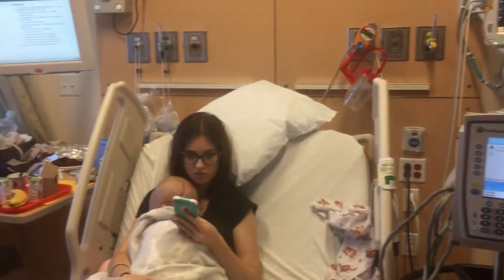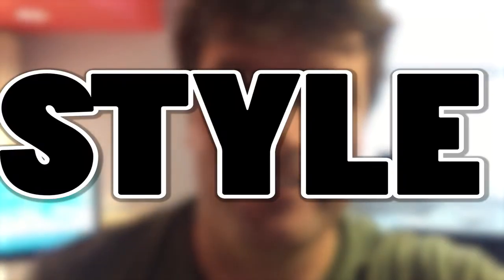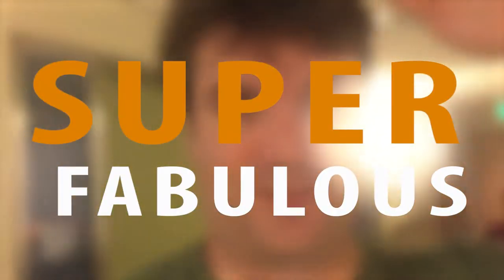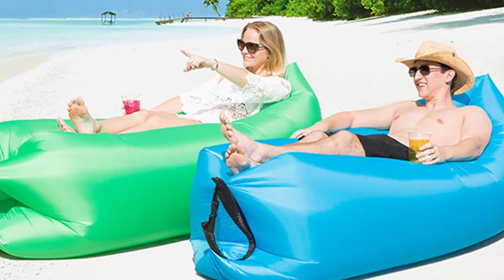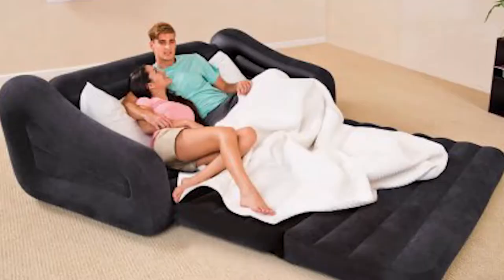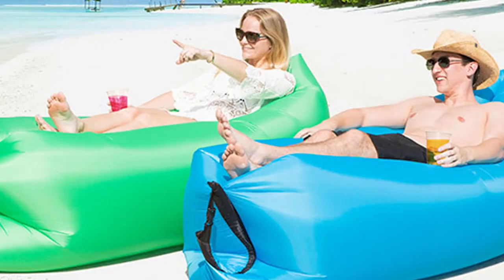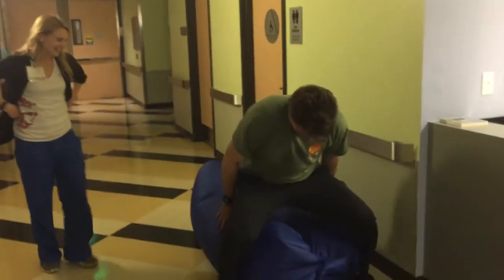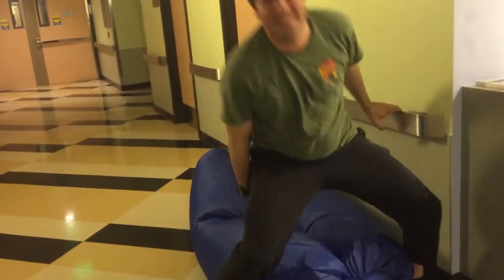Straight Outta Chemo - Episode 17 - The Inflatable Sofa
Cardon Ellis and Brittany Ellis decide to spice up their hospital room with a comfy inflatable hammock and sofa